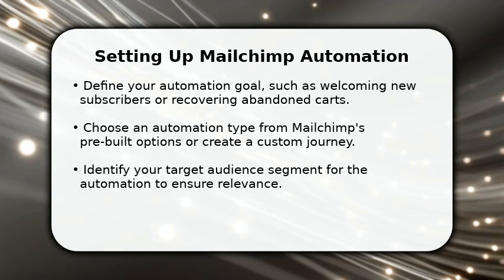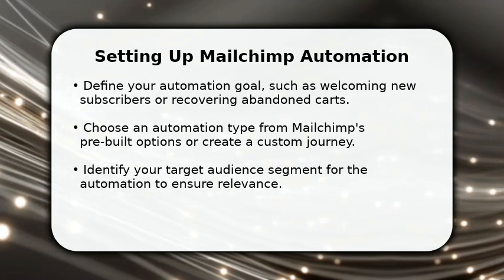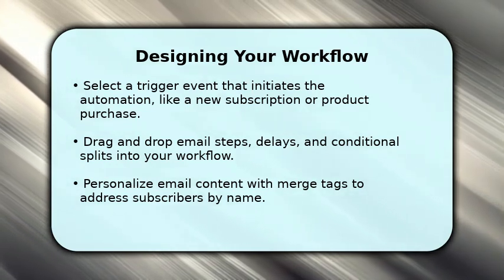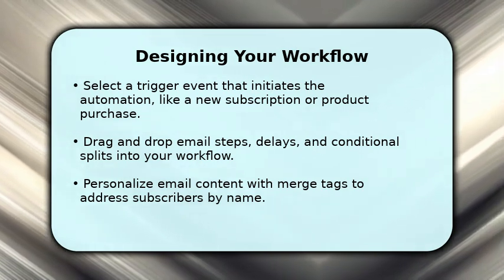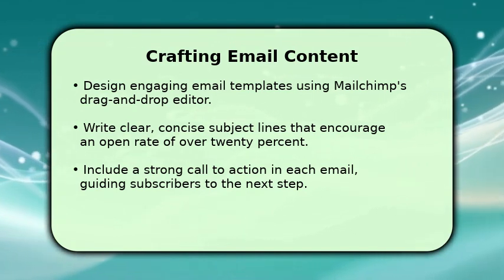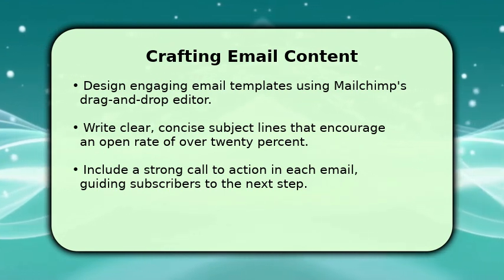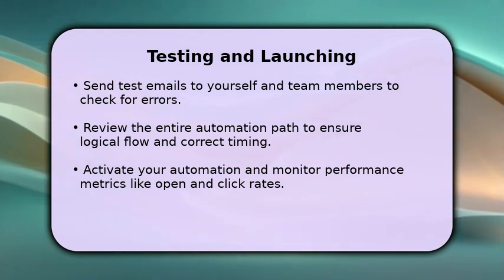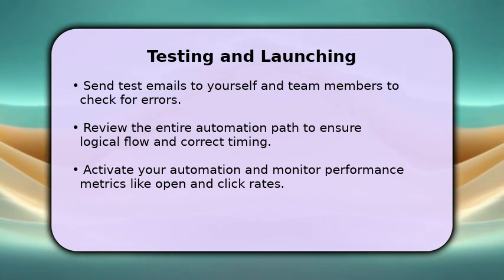How to Set Up Mailchimp Automation - Full Guide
▸ (x) In this video, we'll show you how to set up automation in Mailchimp, a popular email marketing platform. We'll cover the basics of creating and managing automations, including triggers, actions, and workflows. By the end of this tutorial, you'll be able to automate your email marketing campaigns with ease.

Mailchimp automation, email marketing automation, automate emails in Mailchimp, Mailchimp workflow, email marketing tips, Mailchimp tutorials, automation in Mailchimp, email marketing software, Mailchimp setup